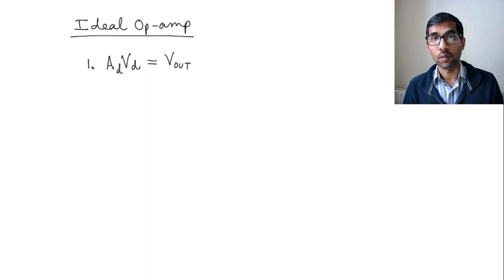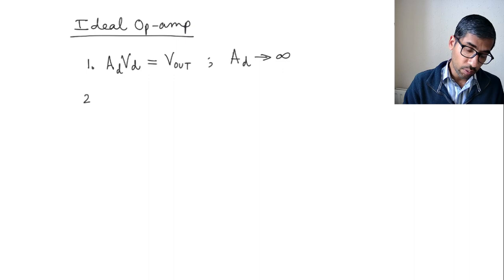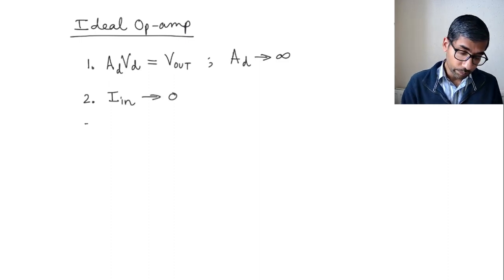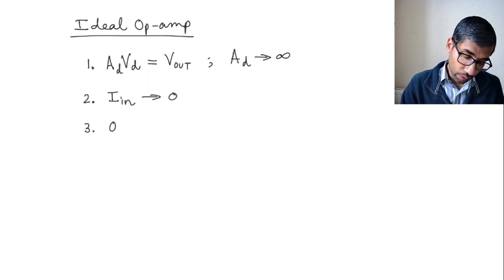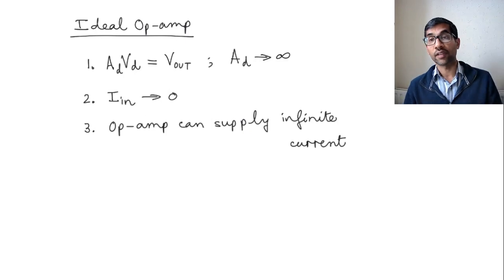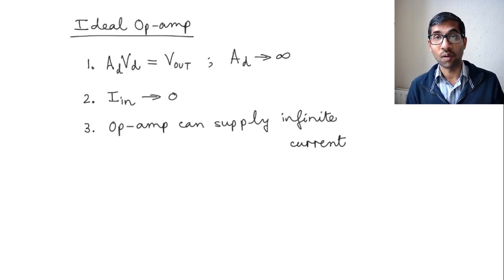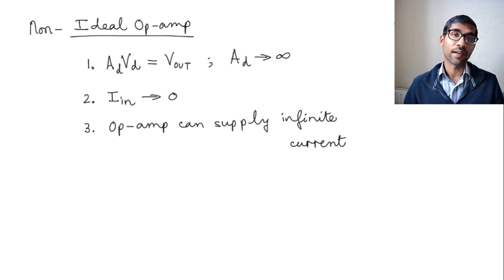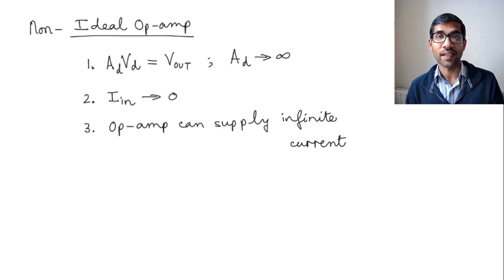2 1 Non Idealities